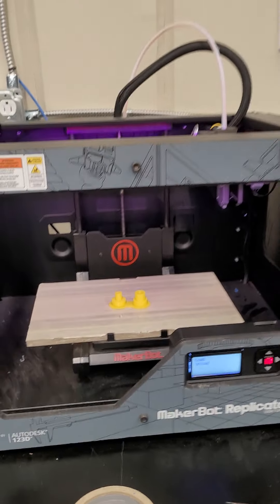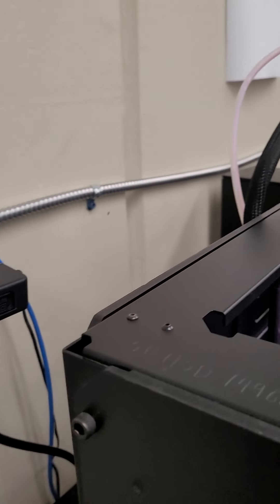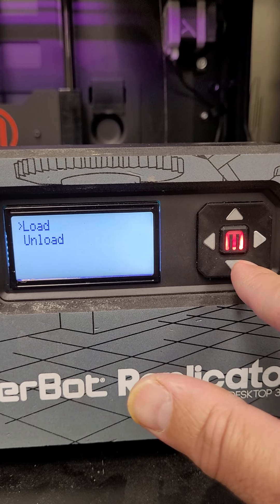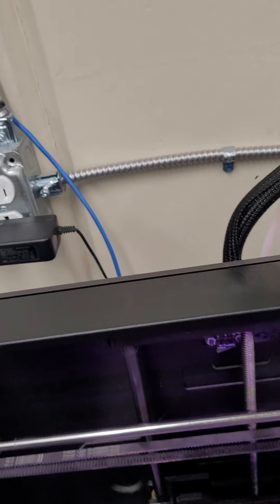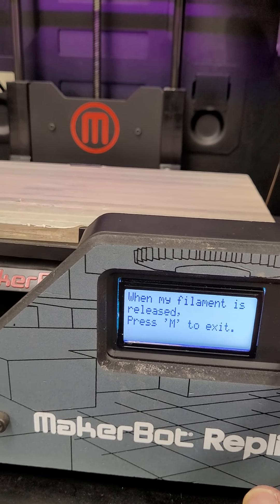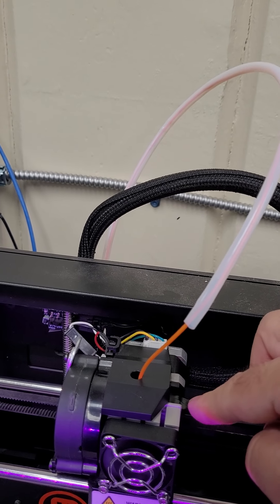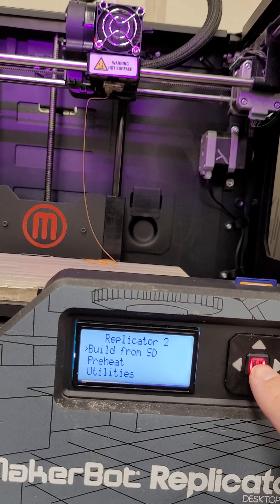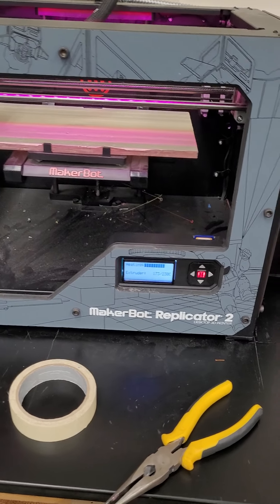How to 3D print pt. 2